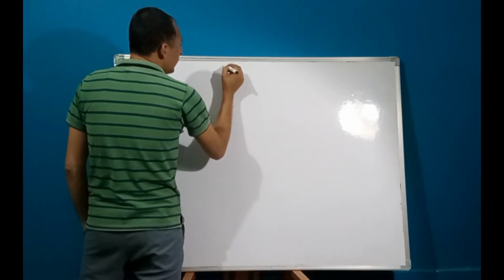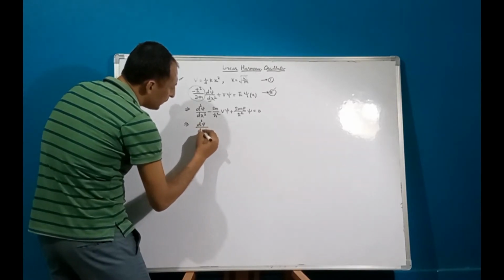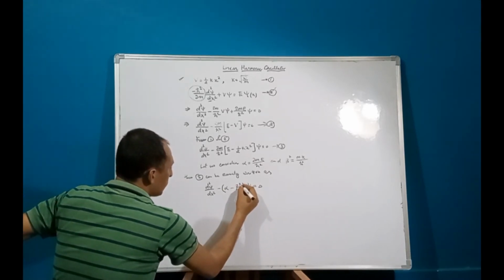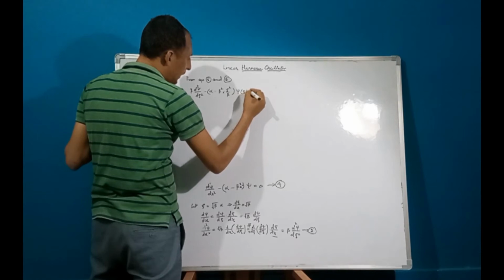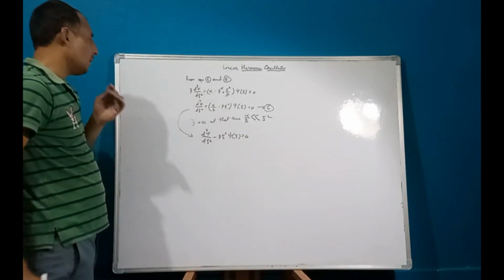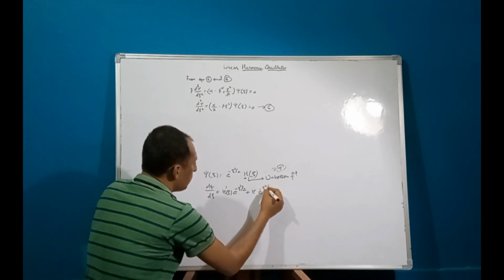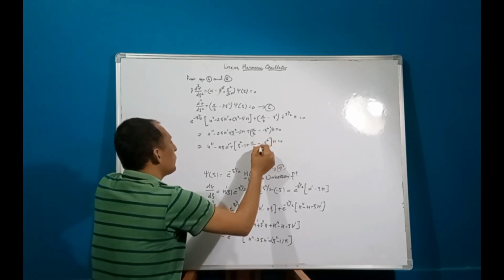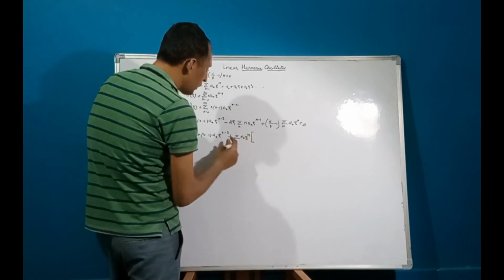Linear Harmonic Oscillator Part I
In this video I have discussed about the quantum effect on a linear harmonic oscillator. To start with Time independent Schrodinger equation is formed for the case under study. Since the obtained equation was difficult to solve in its own form a few transformations have been introduced to convert it to simpler form. The series solution is then used to obtain the solution of this equation which in turn will provide the eigen values and eigen functions. Several new properties will be unearthed during this discussion.